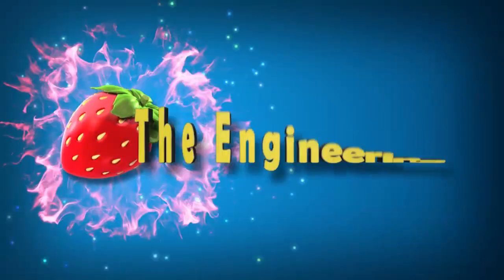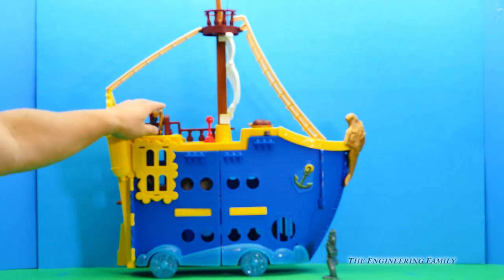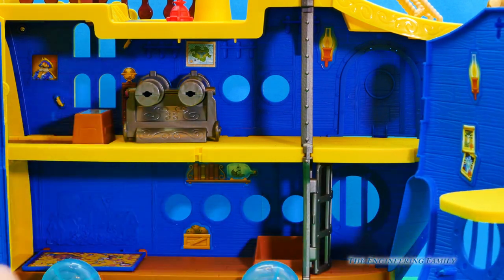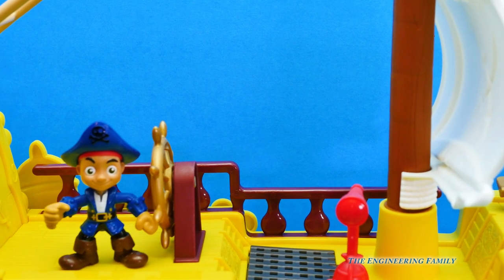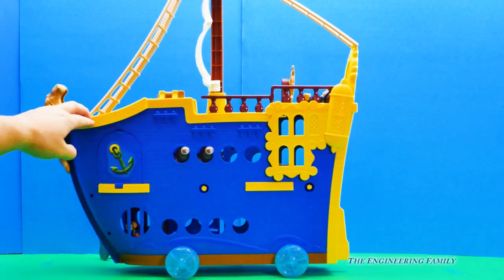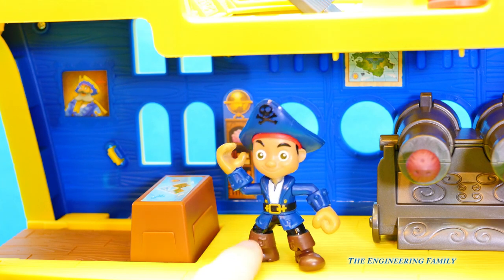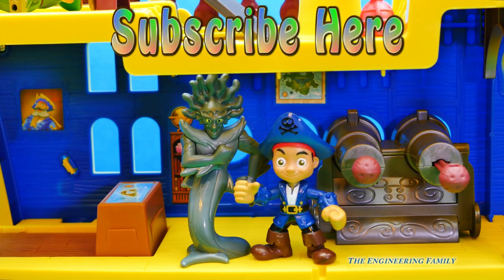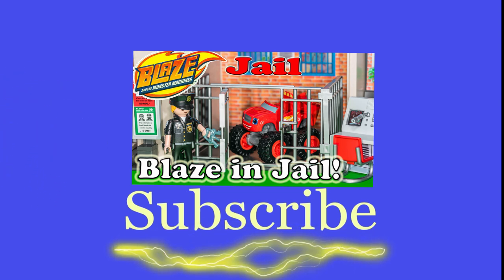Unboxing the Jake and the Neverland Pirates Captain Jake Mighty Colossus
We love Jake and the Neverland Pirates on Disney Junior!!

In this Disney Junior YouTube video toy review watch as Mr. Engineer unboxes the brand new Jake and the Neverland Pirates Mighty Colossus! This ship is so big it’s over 2 feet tall! It comes with Jake and Lord Fathom! The coolest thing about this new Jake and the Neverland Pirate ship is it opens up and has two levels of compartments! There’s even a jail inside the ship. There’s also a secret door and watch as Captain Hook falls right through! What was your favorite part about this new pirate ship?!?

TheEngineeringFamily provides real life fun for everyone whether it is real life superheroes, surprise eggs, or unboxing toys.